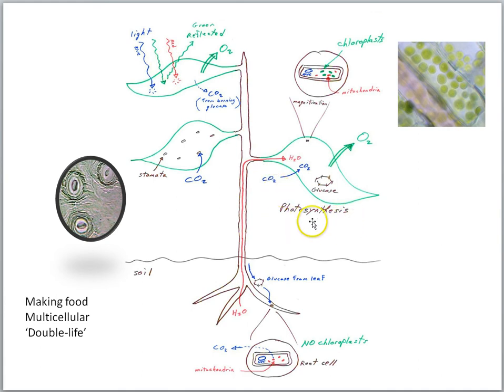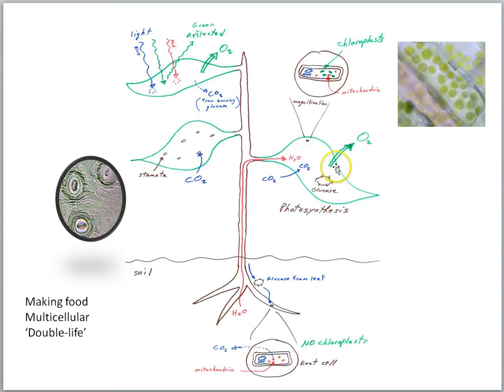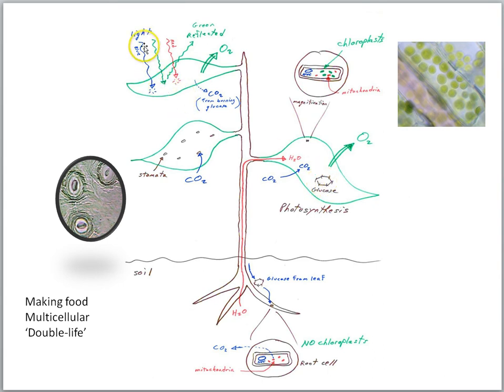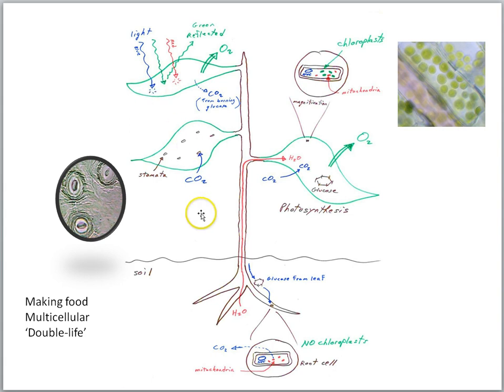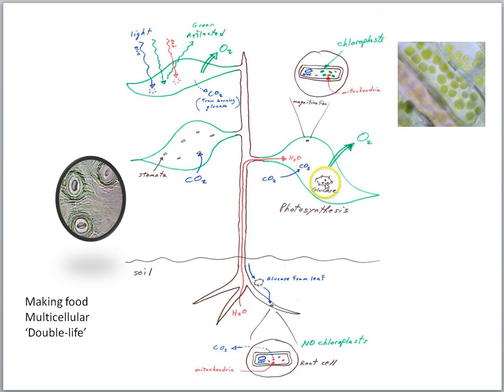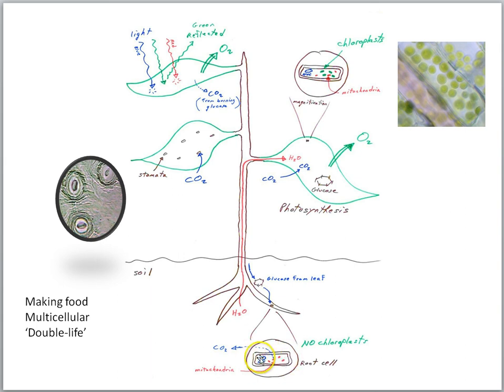plant photosynthesis part 3